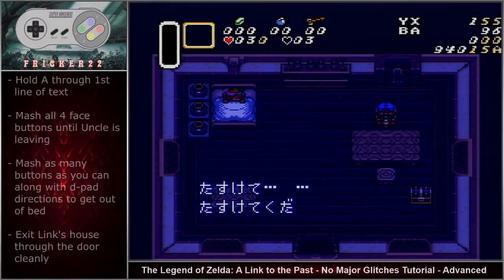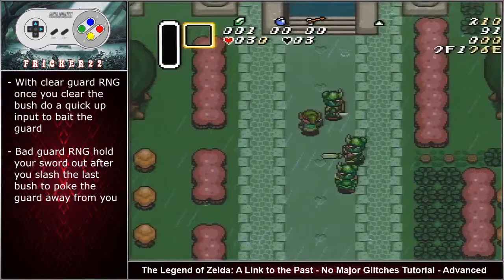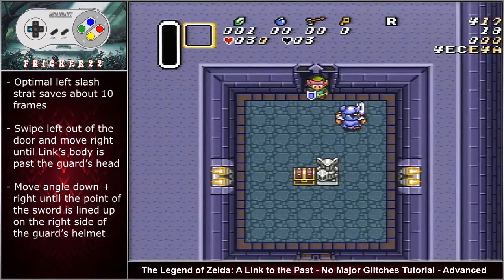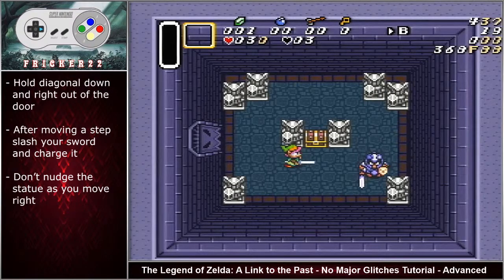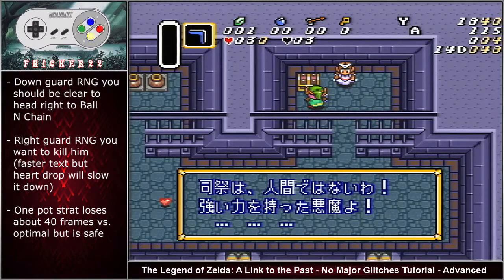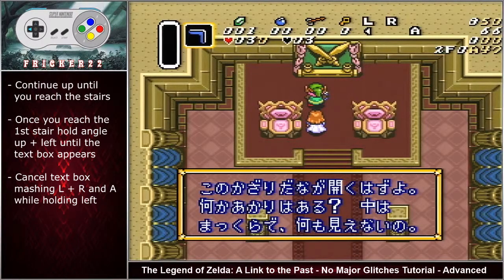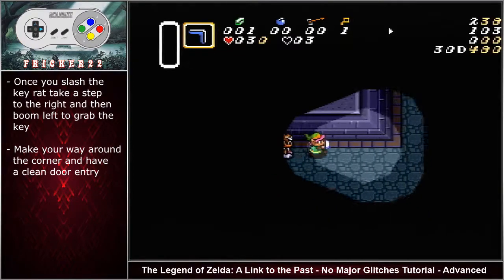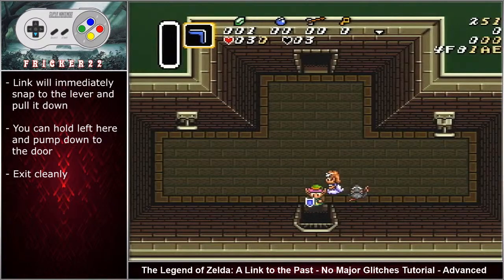FMG TUT: Zelda ALTTP NMG - Escape Tutorial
FMG TUT (Fricker, Mooglemod, GreenHam) This is the ALTTP NMG advanced tutorial segment for Escape. Before diving into this video I would encourage everyone to watch the basic movement and minor glitches tutorial used in this run before moving on. Thank you to everyone who has helped put this together. Shoutouts to Mooglemod & GreenHam